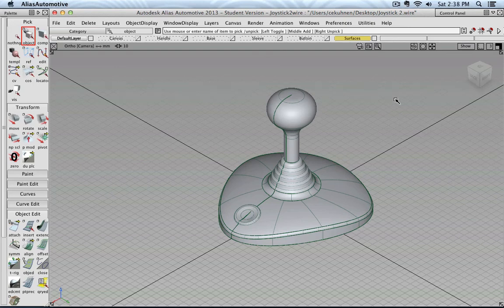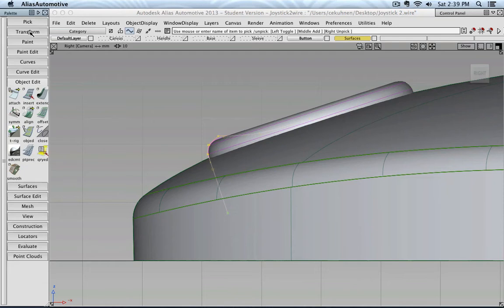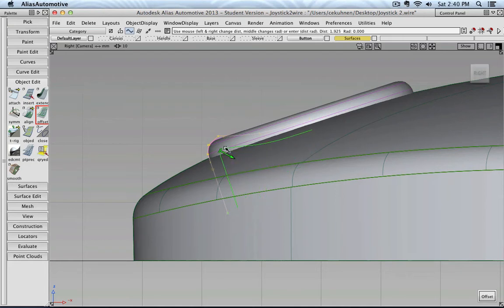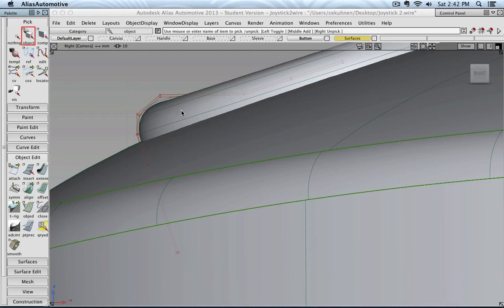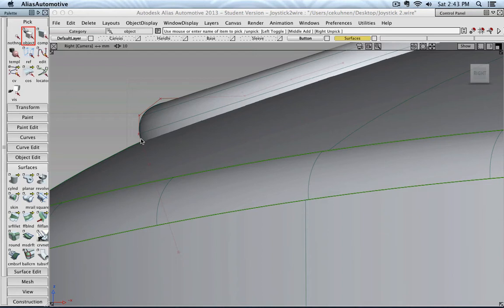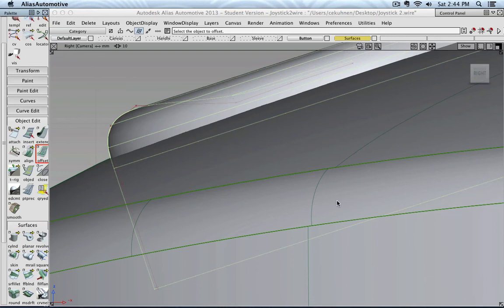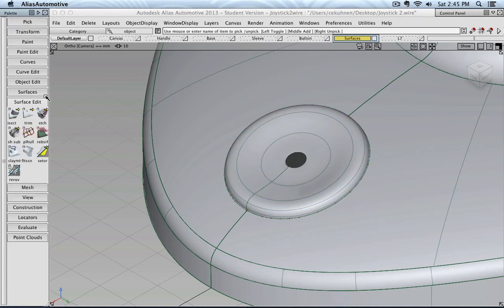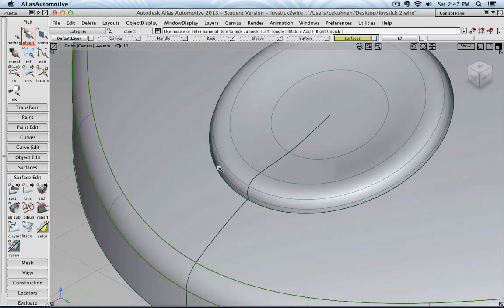Create Button Tunnel Surface